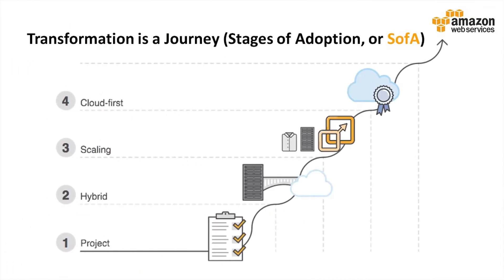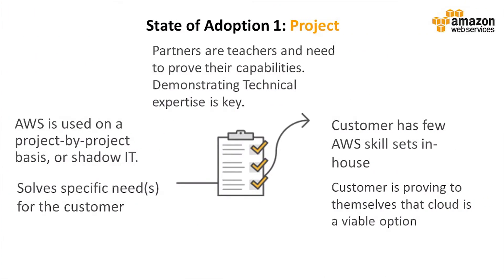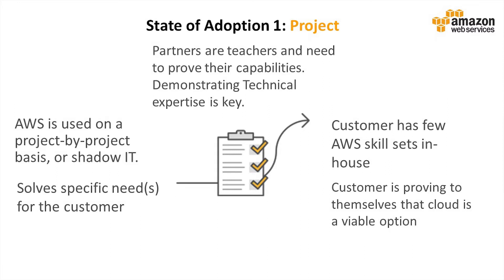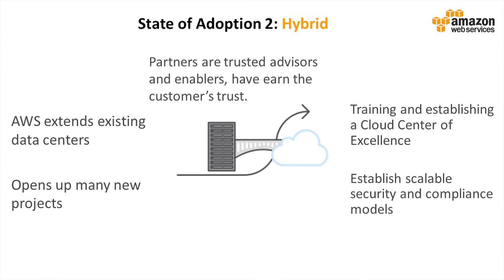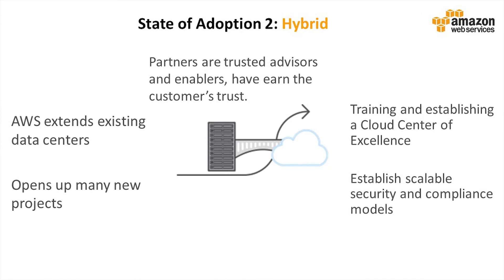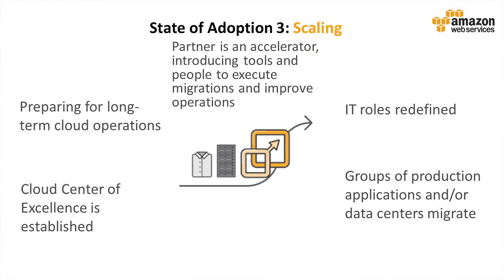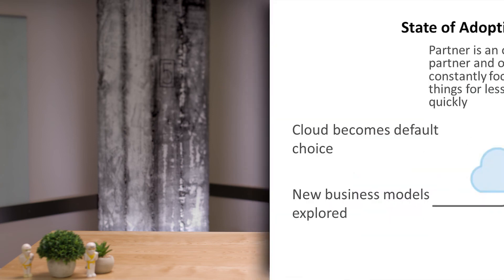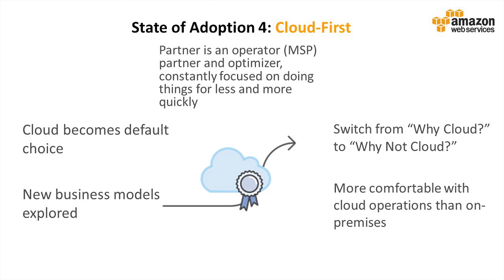AWS Migration Methodology, Process, and Tools - Cloud Adoption Journey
Today, more and more customers migrate their applications hosted on premises to AWS public cloud to focus on business differentiators, gain business agility, and reduce capex spending. The AWS migration has become a center piece in this business evolution trend. This 9-modules video series aims at the migration fundamentals – methodology and process to enable AWS partners as well as customers to plan and perform the AWS migration work. This 1st module describes Cloud Adoption Journey common to many AWS migration customers.